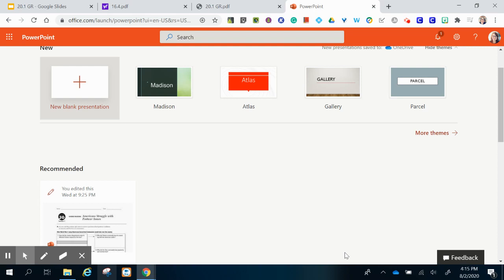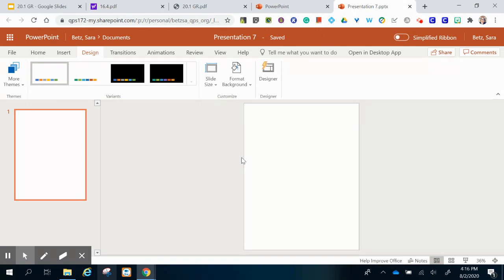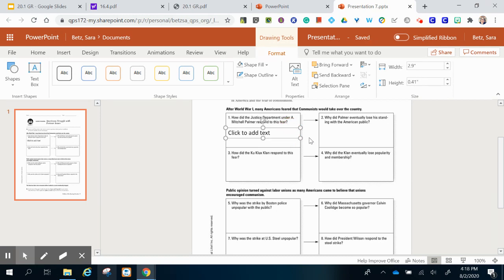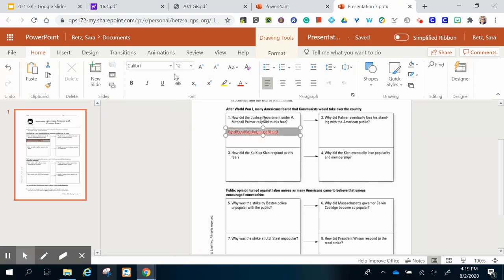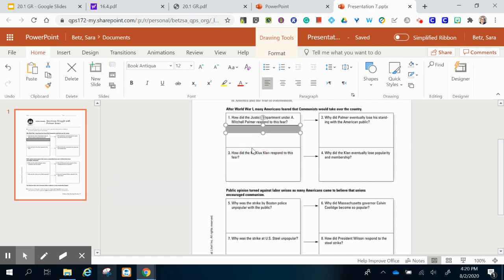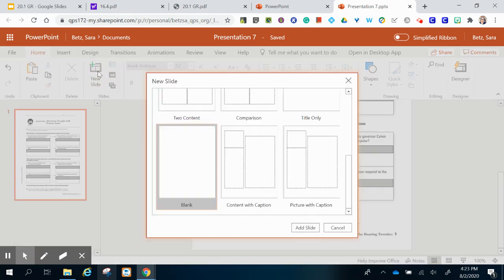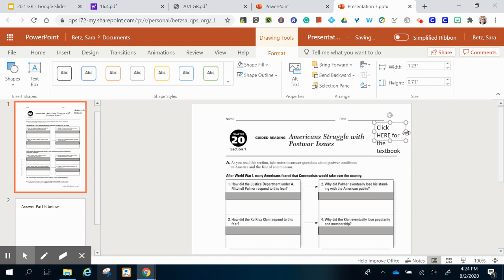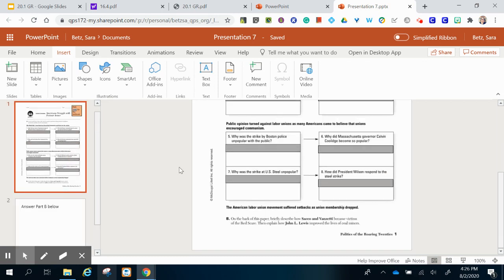Digitize Worksheets (2.2 PowerPoint)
Want to use your PDFs as interactive worksheets in Schoology?

Part 1:  Convert your PDF to a PNG or JPEG
Part 2: Creating Interactive Worksheets (Choose your Format)
2.1 - Google Slides
2.2 - PowerPoint